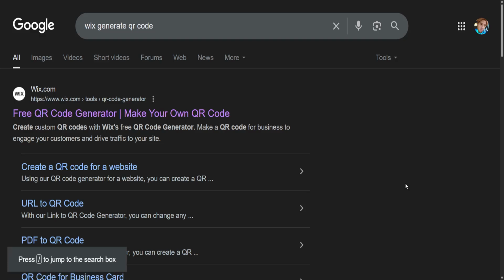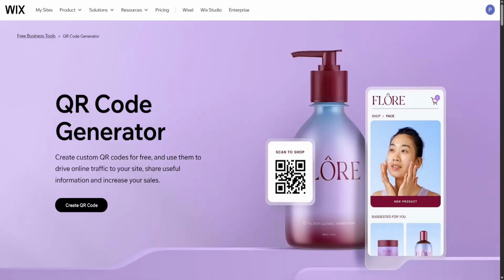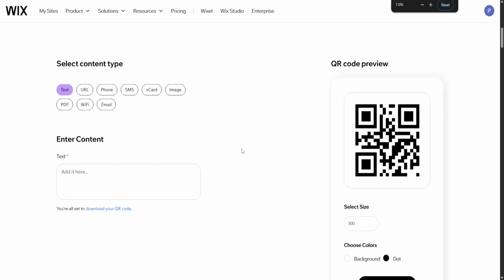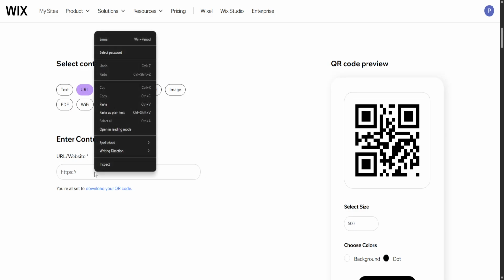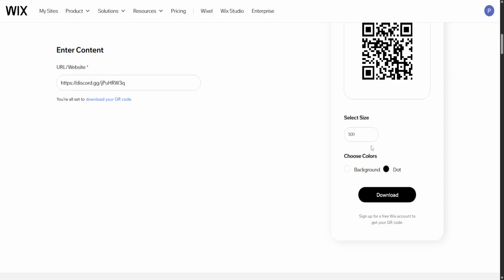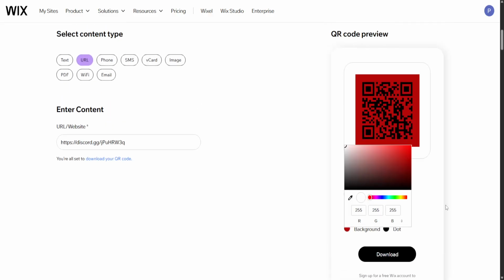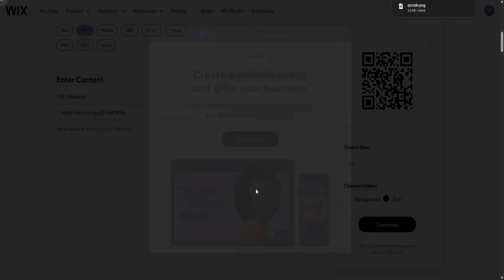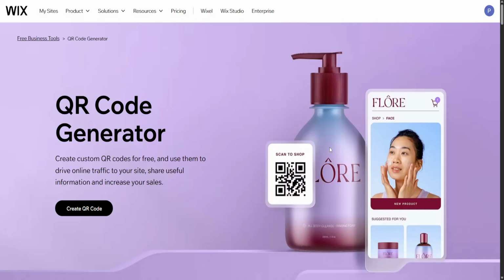How To Create A QR Code With Wix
In this video I show you how to create a QR code with Wix. If you want to learn how to generate a QR code using Wix then this is the tutorial for you.